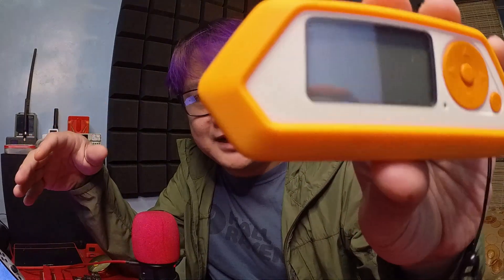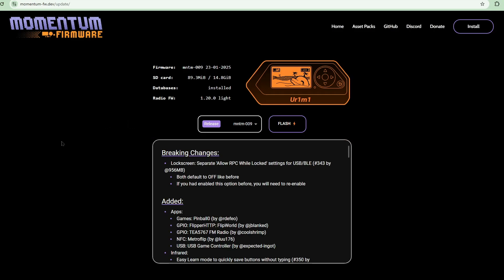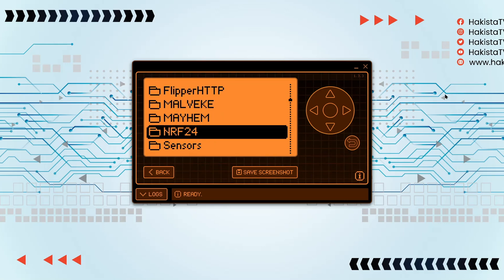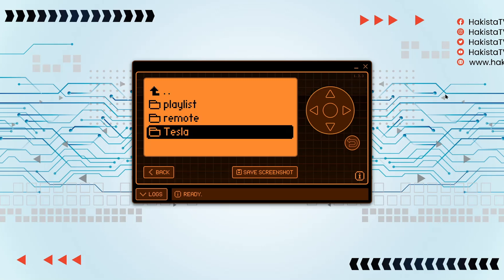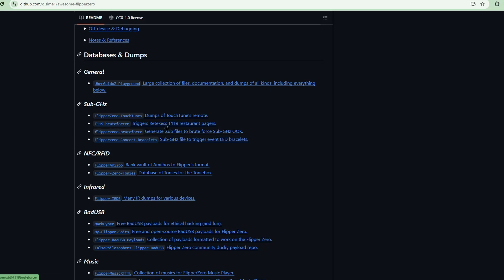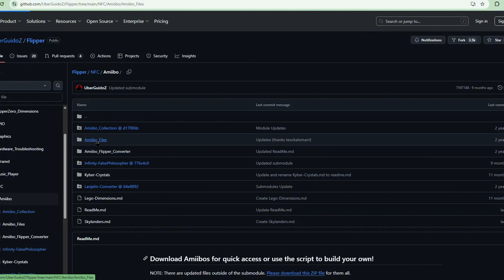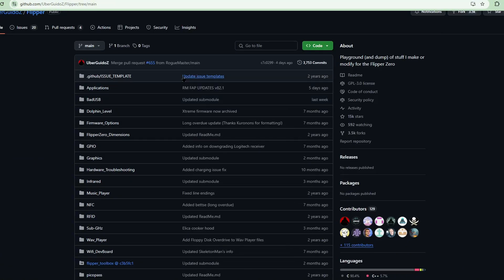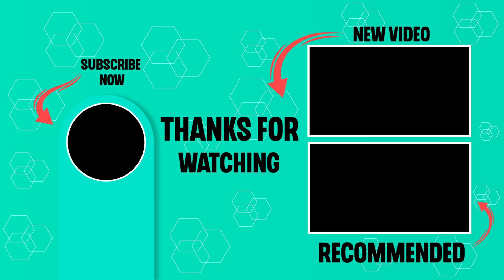2025 Flipper Zero Starter Guide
We resurrect a neglected Flipper Zero after 1.5 years! Witness the update to 2025!